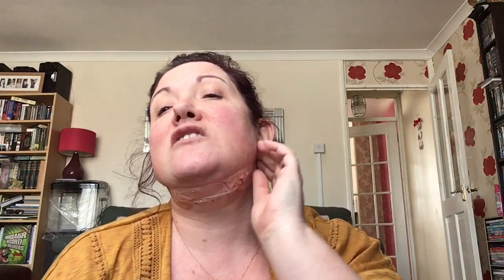How to get rid of a double chin with tape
Does sellotape work to get ride of double Chin ?..😂
Daughter told me the Korean use tap to get ride of there double chin so I thought I would give it a go.
The she informed me that it's special tap not sellotape, easy mistake to make lol